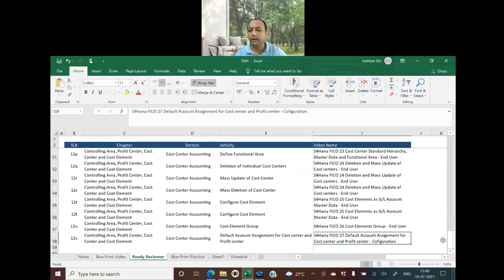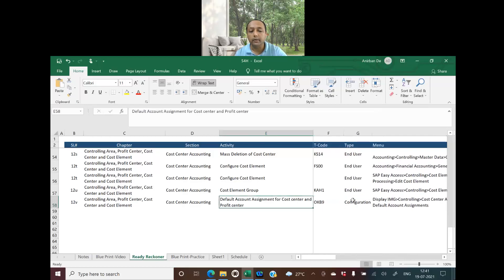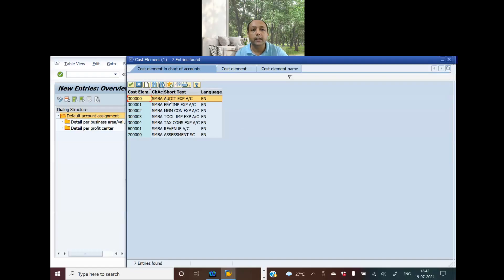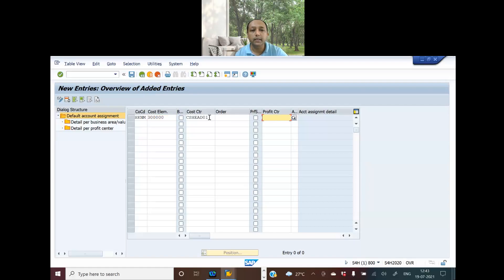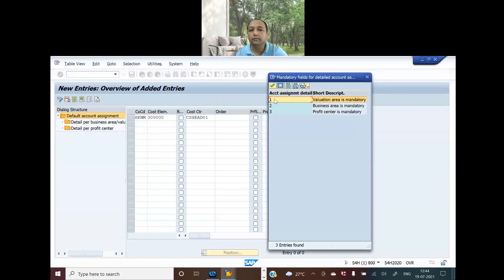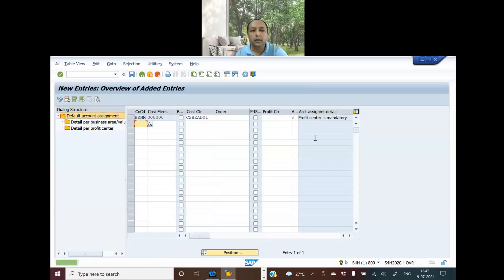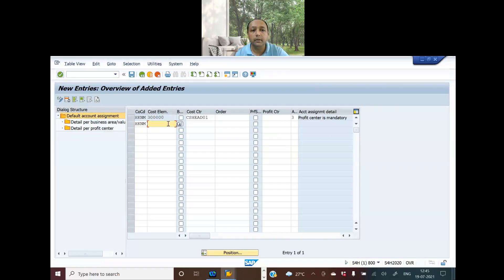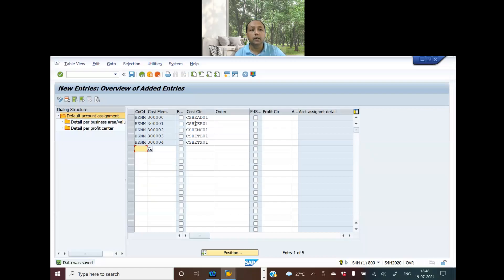S4Hana FICO 27 Default Account Assignment for Cost center and Profit center Configuration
Hello Friends,

In this video, we are going to discuss Default Account Assignment for Cost center and Profit center in S4Hana.

This will help us to post more of S4Hana videos and Tools for benefit of all.

Thanks
Anirban